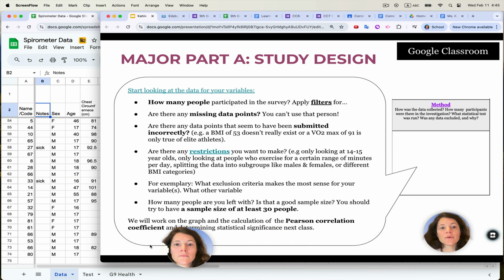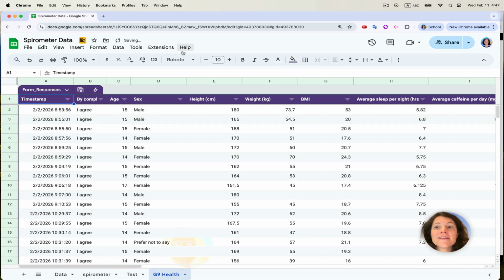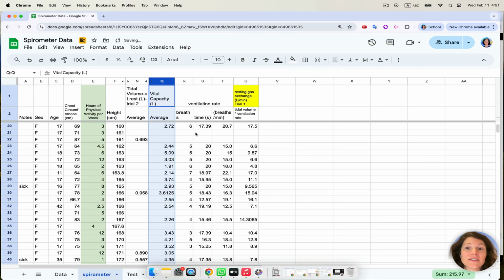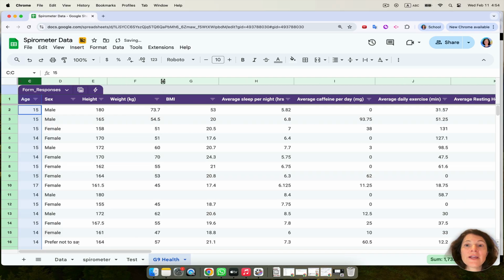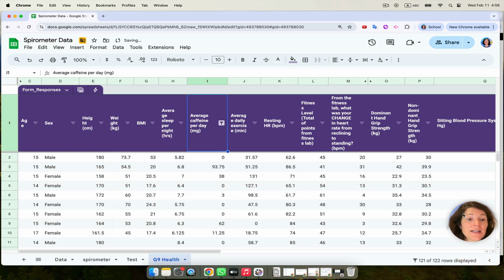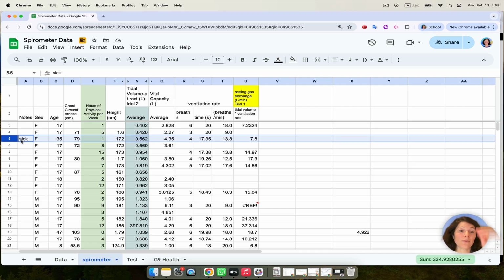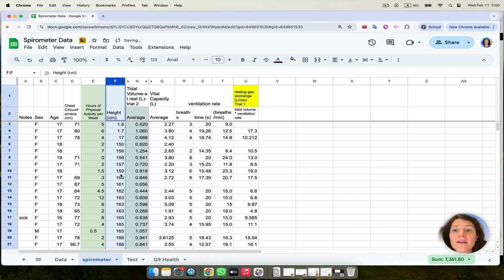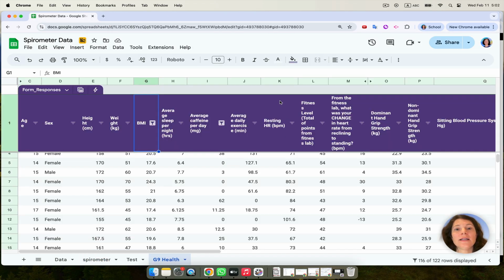Sorting Data (Sheets)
Longer Version of sorting and manipulating data in sheets to set up correlation